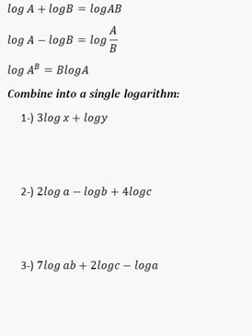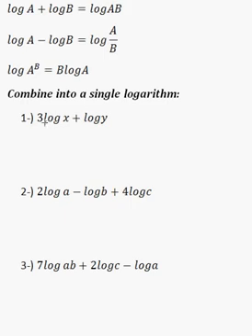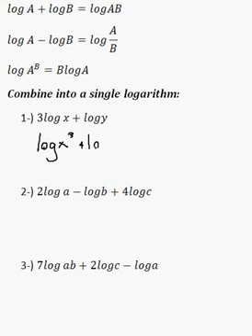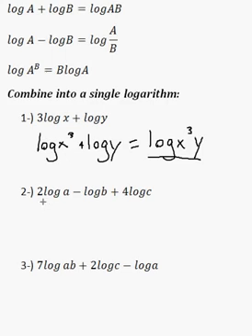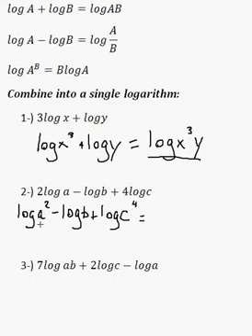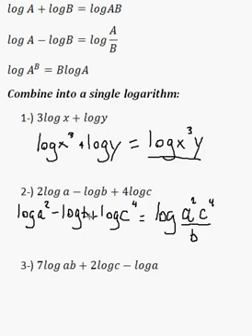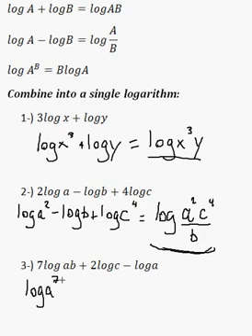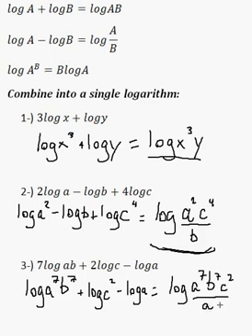Combining logs - Simple Questions - EASY!!!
Combining multiple logarithms into a single logarithm, using different log rules.